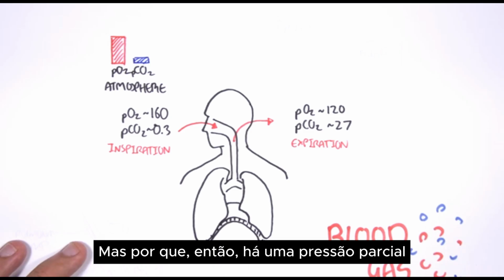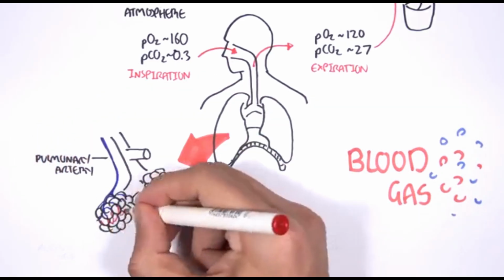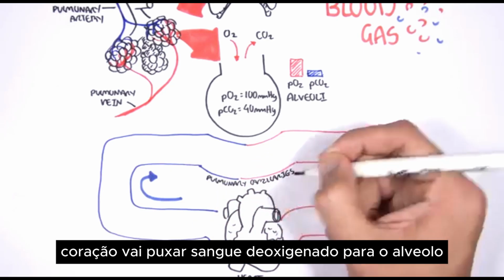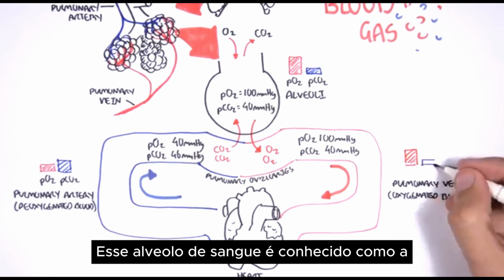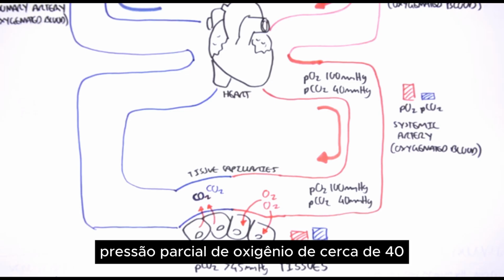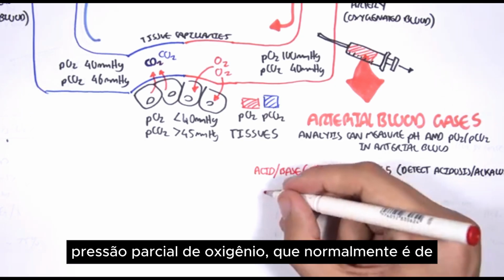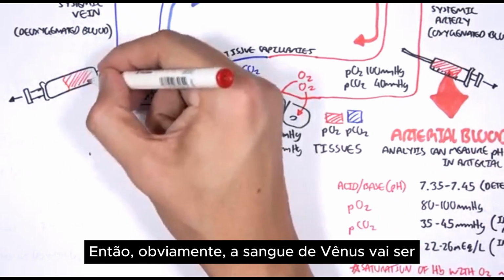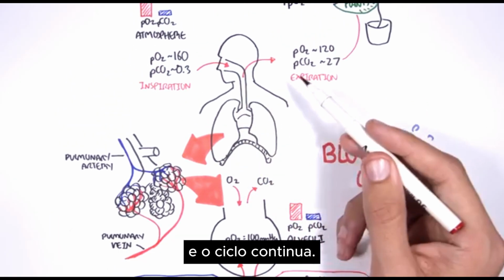Gases no sangue